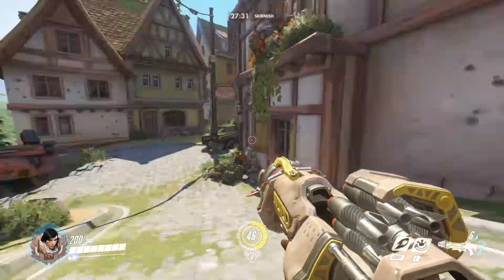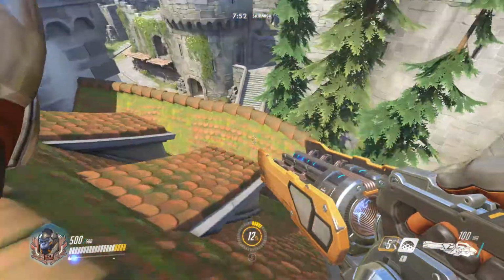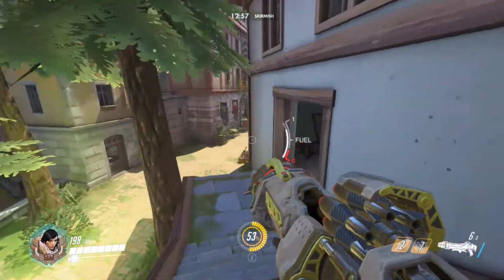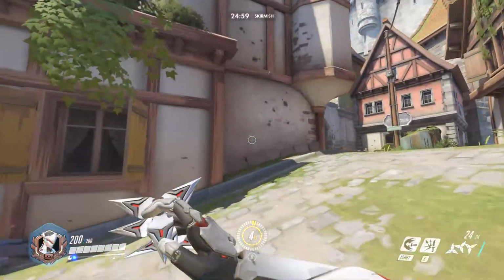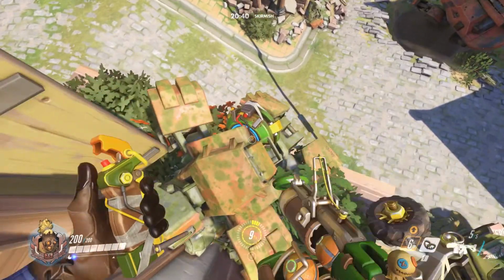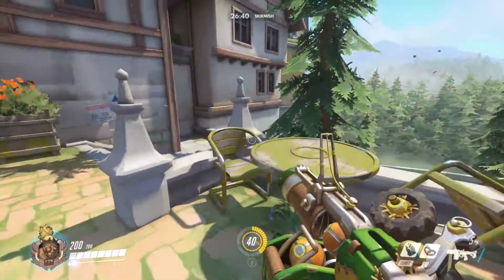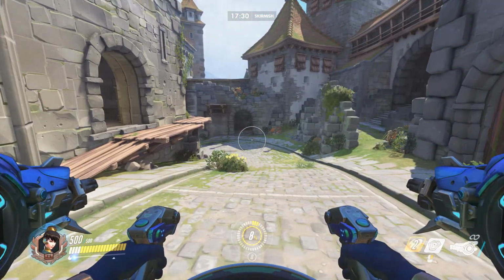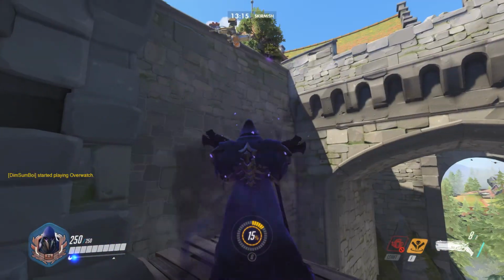Overwatch: Eichenwalde - Getting past the first choke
Hey everyone I hope you enjoyed this video it was a lot different to what I usually do and I had lots of fun making it so ill be posting more videos like this along side my normal CSGO videos :)